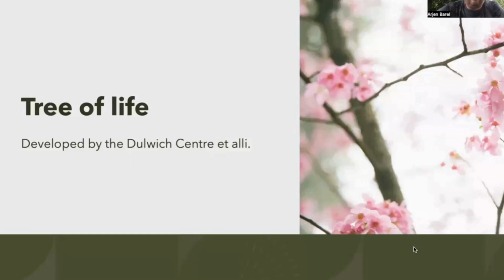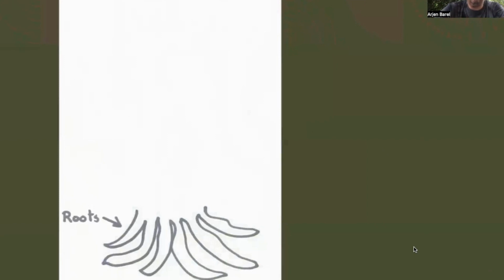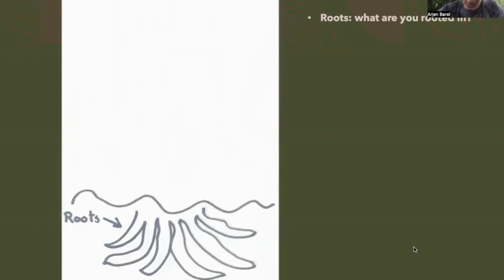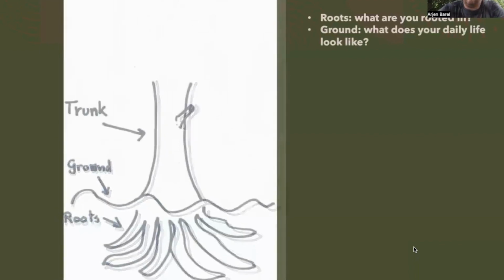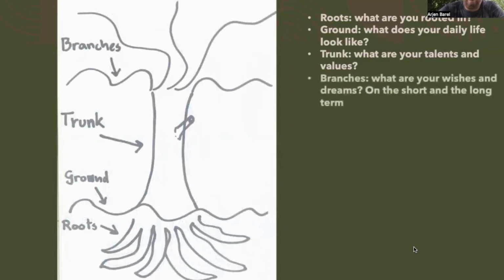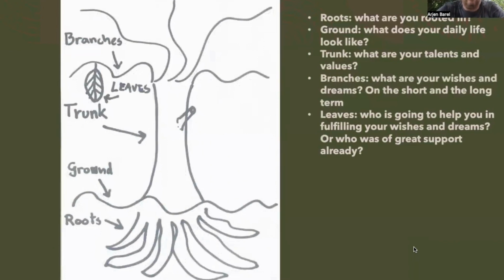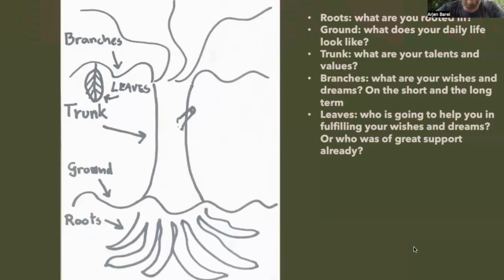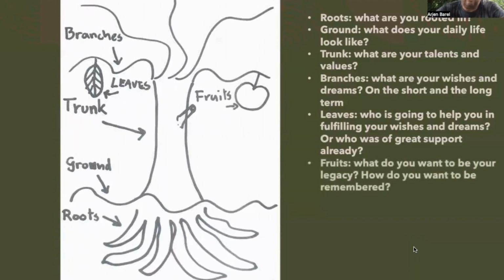"STOP! WORDS IN PROGRESS" E-PILL Story Telling Center 6/11 (THE TREE OF LIFE)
Discover the activities developed within the framework of the "STOP! WORDS IN PROGRESS" project. The project is aimed at young people suffering from social anxiety disorder to facilitate their acquisition of digital and socio-emotional skills through innovative training programs (non-formal education, creativity, and psychology).

Découvrez les activités développées dans le cadre du projet "STOP!WORDS IN PROGRESS" Le projet s’adresse aux jeunes souffrant du trouble de l’anxiété social afin de faciliter leur acquisition de compétences numériques et socio-émotionnelle par le biais de parcours de formation innovants (éducation non-formelle, créativité et psychologie).

Enjoy watching! /Bon Visionnage !